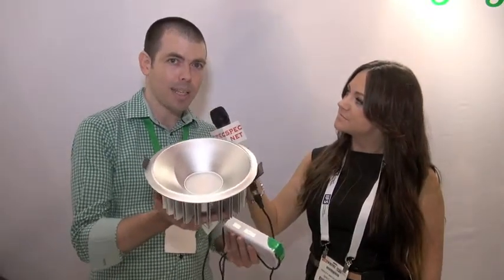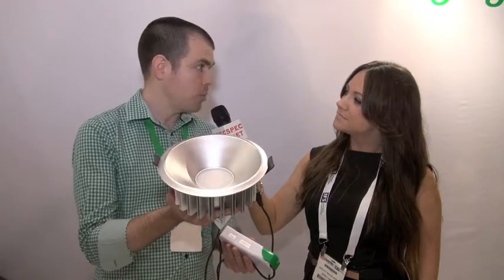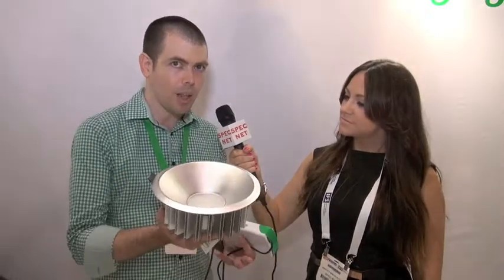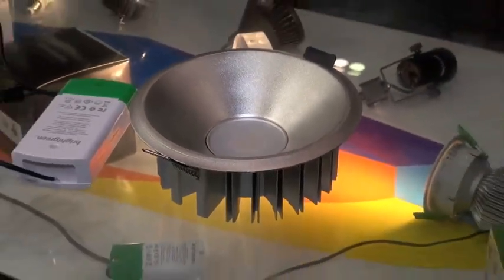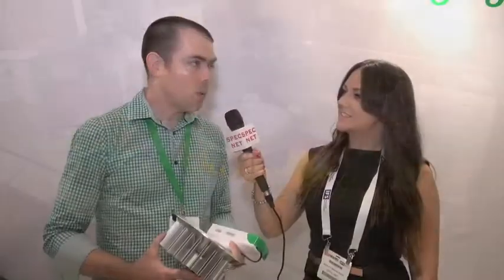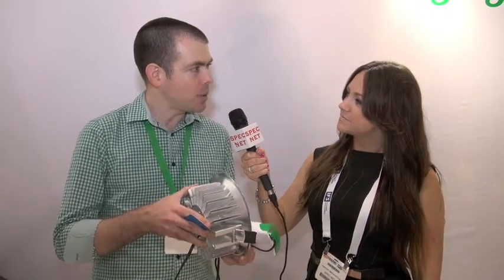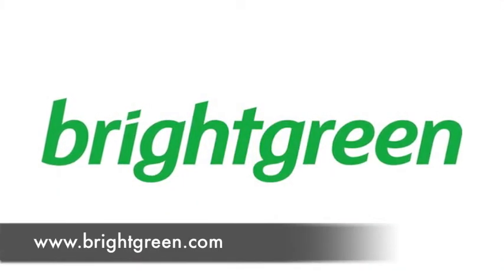Brightgreen @ Total Facilities Expo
LED lighting company Brightgreen's Business Development Manager Aaron Robinson discusses lighting longevity, safe operating temperatures and the colour rendering index at Melbourne's recent Total Facilities Expo.
He also introduces the D2000 Curve LED downlight - the ideal low-energy, high-brightness downlight for industrial and commercial spaces.